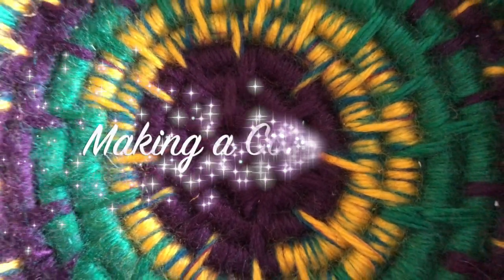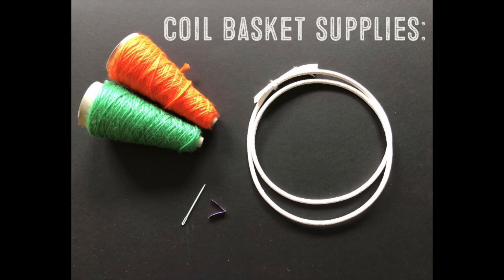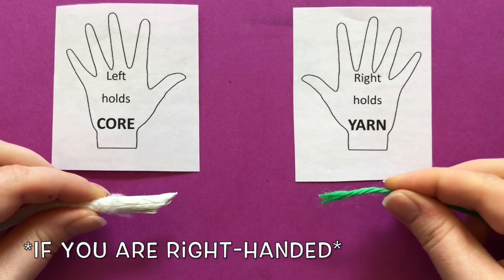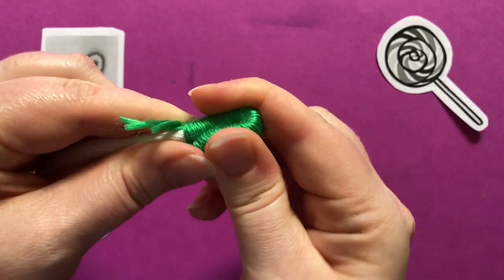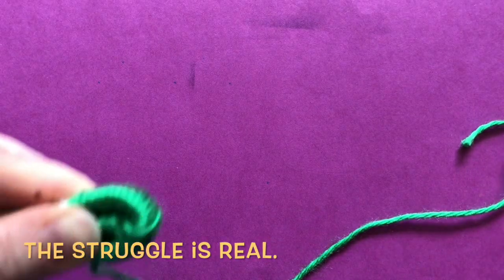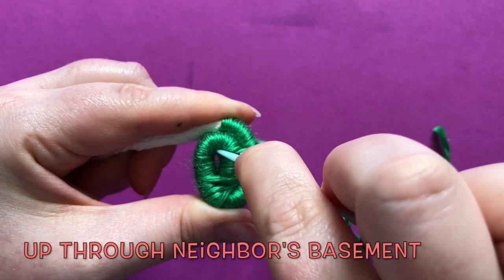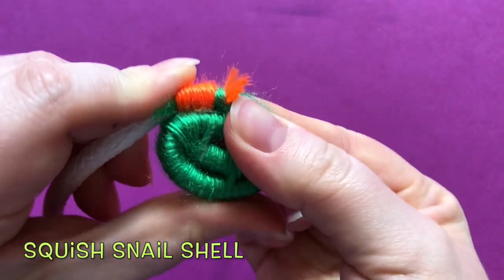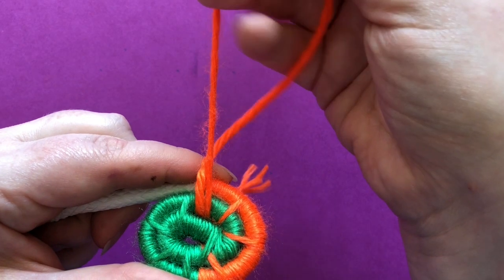Coil Baskets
The goal of this video is to take the frustration (for both teachers and students) out of basket weaving and make room for success!